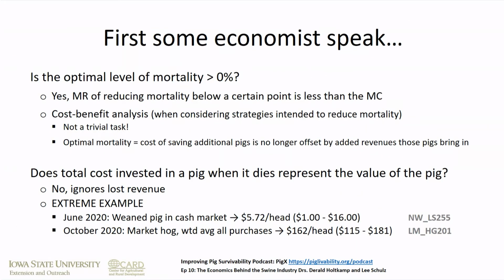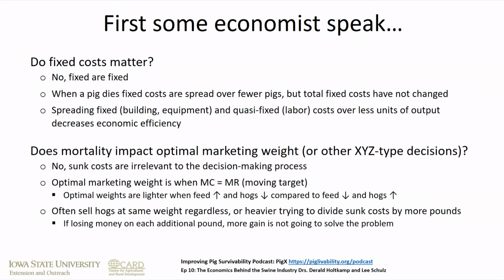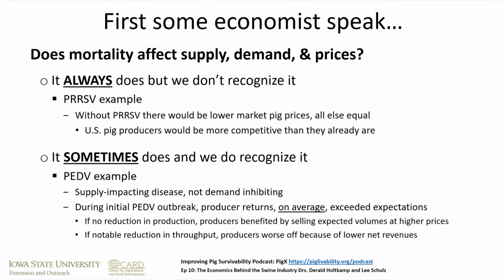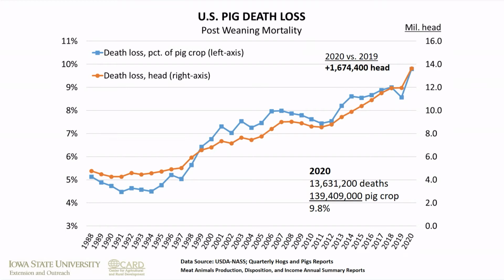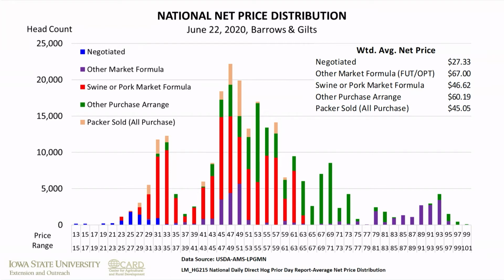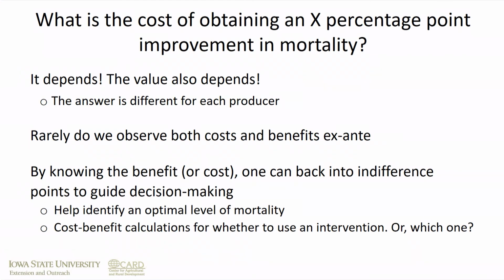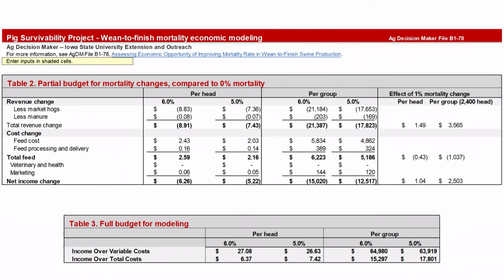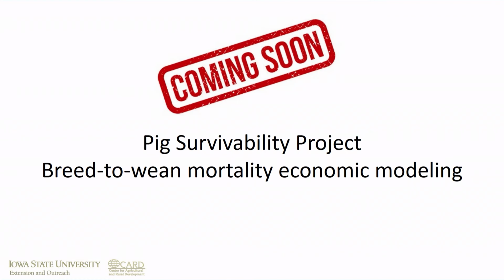International Conference on Pig Survivability: Economics of mortality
Economics of mortality - Dr. Lee Schulz, Associate Professor, Iowa State University